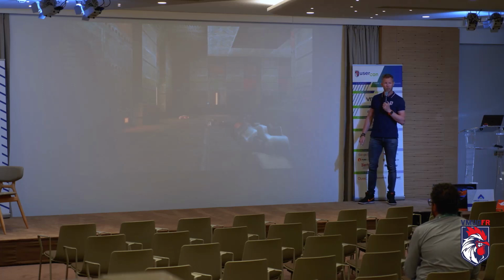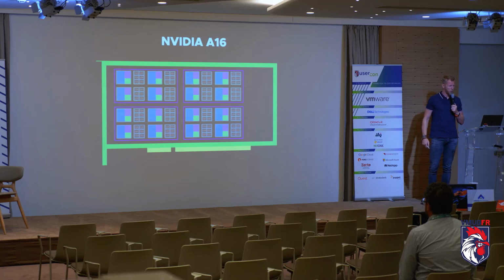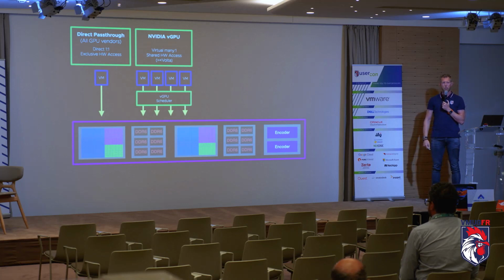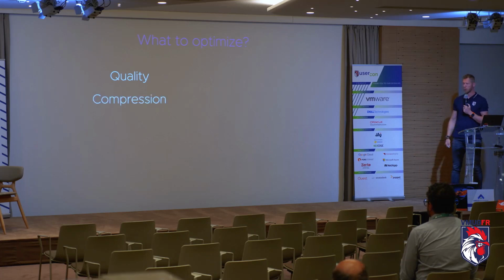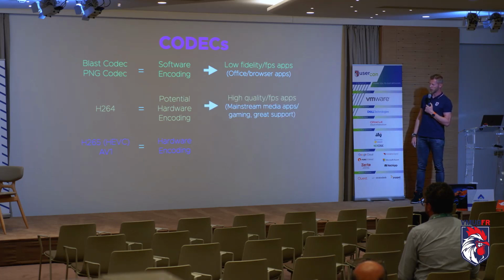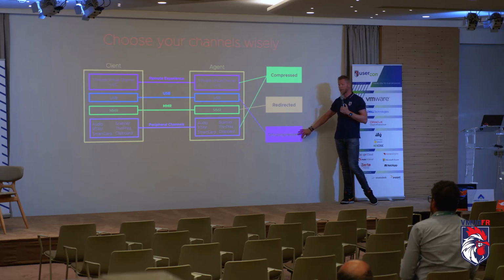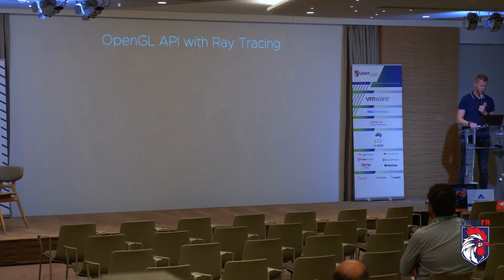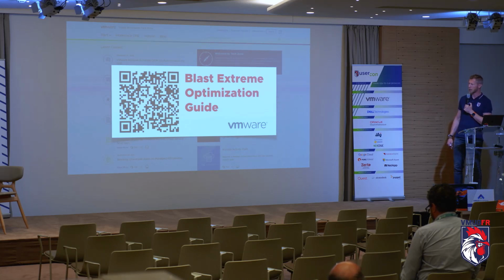Blasting into the Extreme: Remoting Protocol and GPU Deepdive by Johan van Amersfoort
In this session, Johan van Amersfoort will share his experiences with designing, building and testing VMware Horizon platforms for simulators like combat sims, flight sims, construction sims and more! You will learn how to get the most out of your VMware Horizon platform, User Experience (UX), Remoting Protocols and GPUs, even though you might not even run those apps. Johan will explain lessons learned during building and testing, the tools used to troubleshoot UX issues, and show demos along the way. This session won the VMworld People's Choice award in 2021, and Johan will share some new findings and lessons learned since then, but also new features in VMware Horizon and new hardware options.

Who's Johan ?
Johan van Amersfoort works as a Technologist at ITQ, where he is responsible for the global strategy within the End-User Computing and Artificial Intelligence areas. He is the author of the VDI Design Guide Book Series, host of multiple tech podcasts (like EUC Digest, Unexplored Territory, and In de Aap Gelogeerd), a vExpert, and one of the 19 VMware Certified Design Experts (VCDXs) globally in the Desktop and Mobility area. He loves to talk about EUC, GPUs, AI stuff, and CrossFit, especially at events like this one!